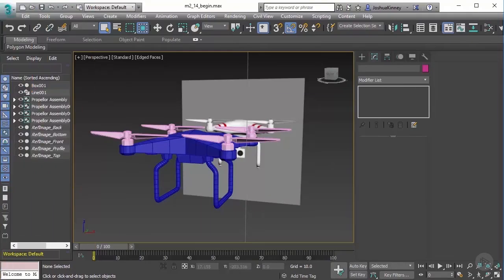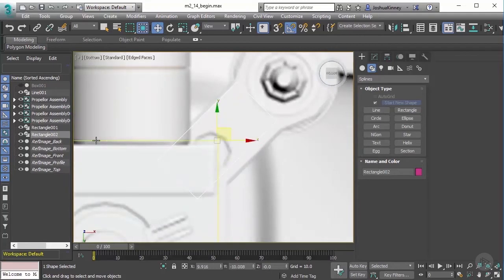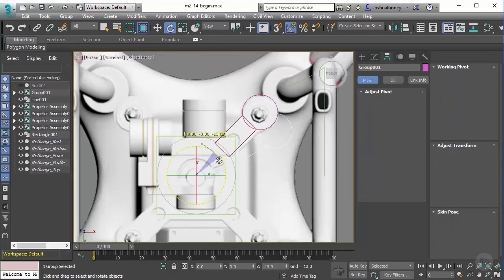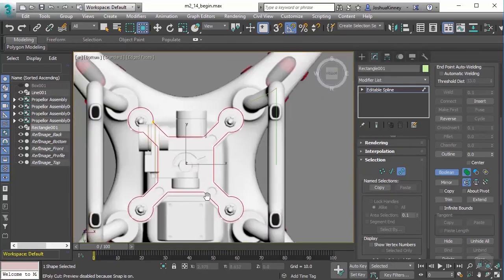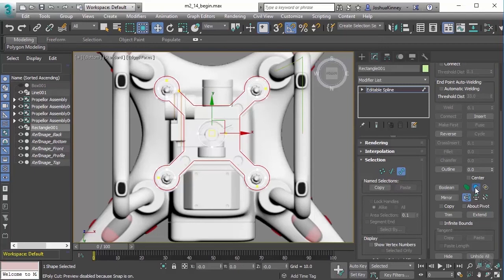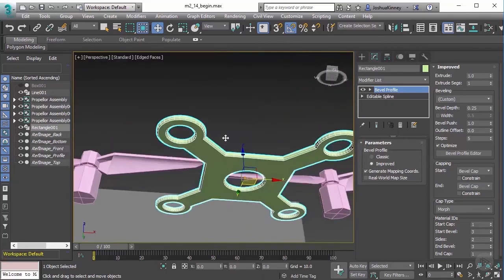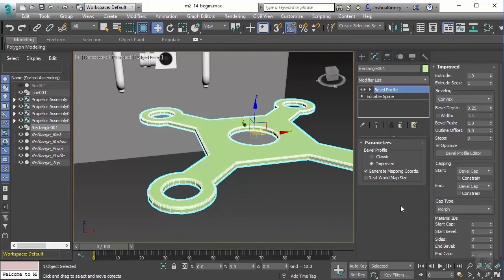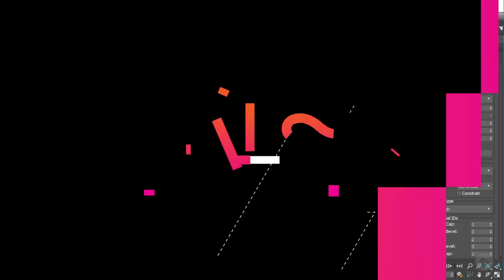Using Booleans in 3ds Max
In this excerpt from Pluralsight’s “3ds Max Modeling Fundamentals” tutorial, we will learn how Booleans can be used to create complex shapes in 3ds Max.

5,000+ creative and tech training courses unlimited and online.